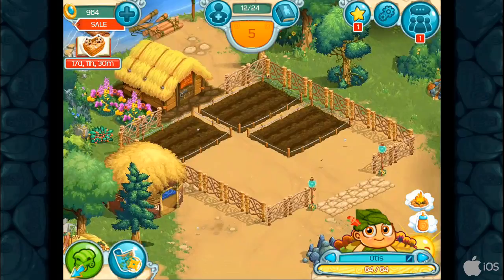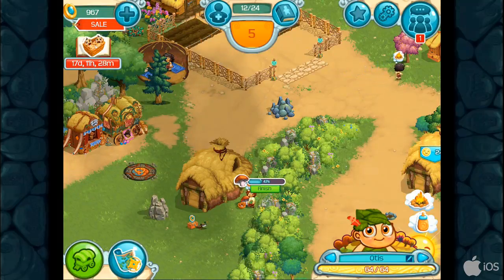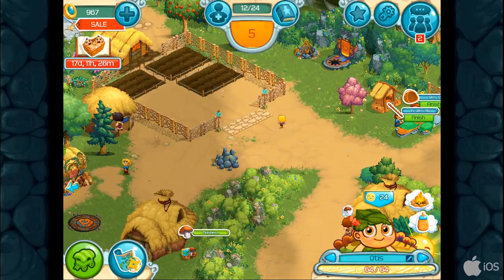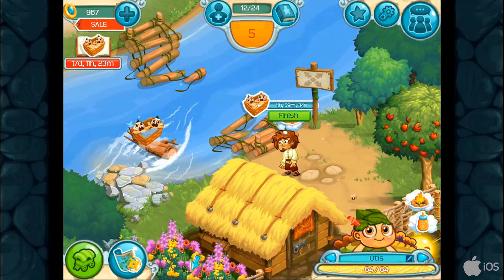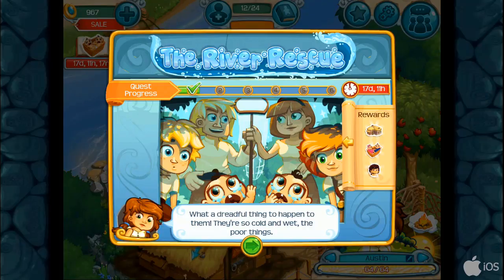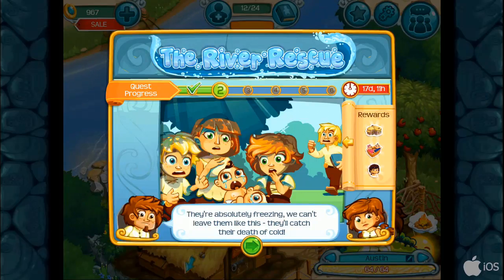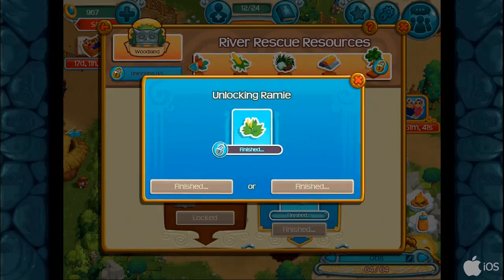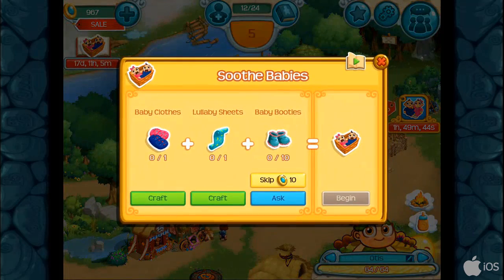Village Life: Part 12 - So Cold!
The outro music is by Adrian Von Ziegler and has also allowed me to use his music in my videos: